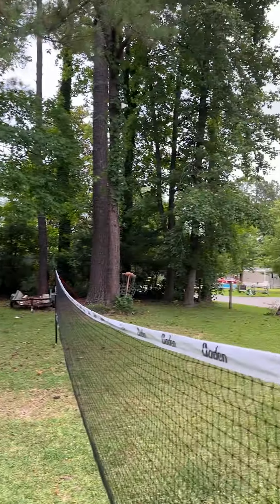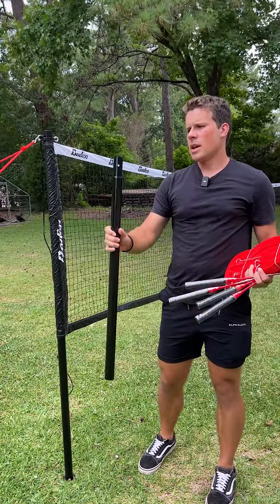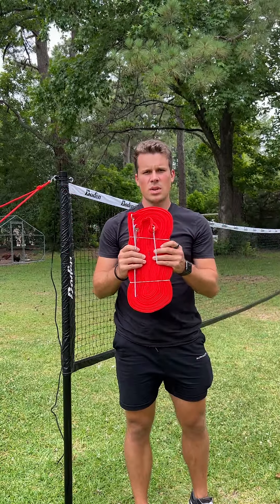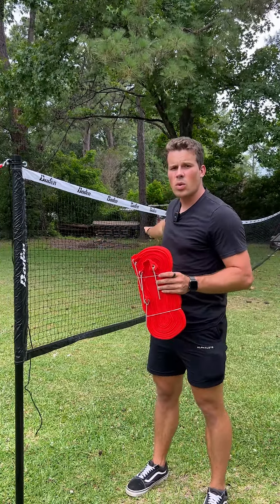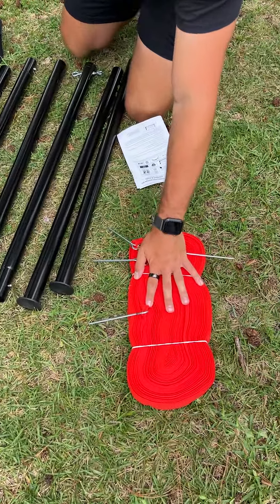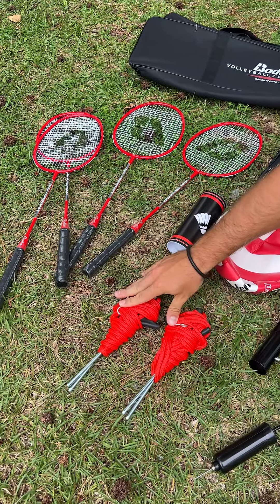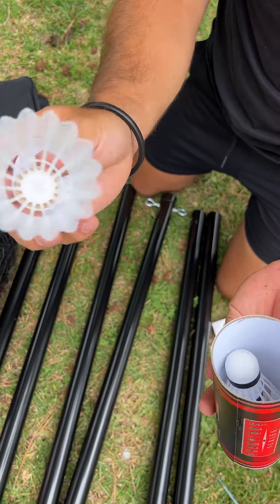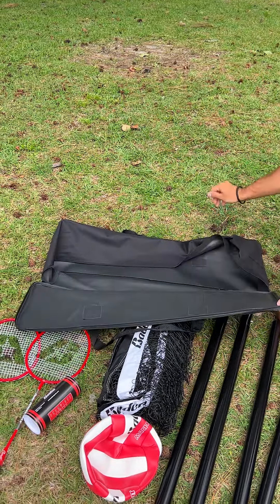Baden Champions Volleyball Badminton Combo Set Review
Baden Champions Volleyball Badminton Combo Set

Quick & easy setup - adjustable steel poles allow easy set-up and seamless transition between game types
Built tough - this high-quality, long-lasting set will endure the elements. And its heavy duty powder coated steel poles, waterproof edges, and durable nylon rope are strong enough to withstand any level of competition
Grab & Go - this 2-in-1 game set fits perfectly into its durable weather-resistant carry bag for easy storage and transportation
Set includes - regulation size nylon volleyball and badminton net, poles, stakes, 1 high-quality Baden volleyball, 4 badminton racquets, 3 shuttlecocks, boundary lines, and carrying case
Heavy duty steel poles and 3’ x 32’ Tournament quality nylon net put this set above the rest. 1. 25 inch wide webbing boundary
GREAT FOR – 2+ people, yard games, family cookouts, summer camps, and social events